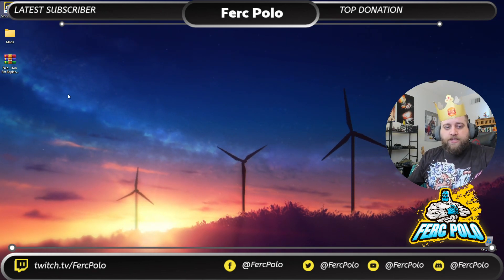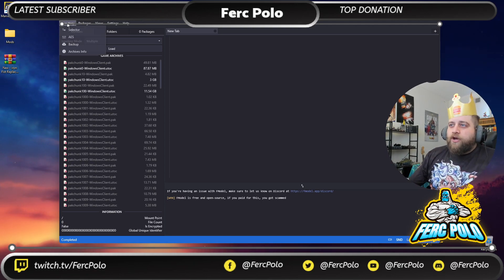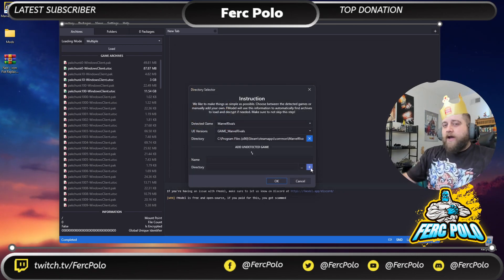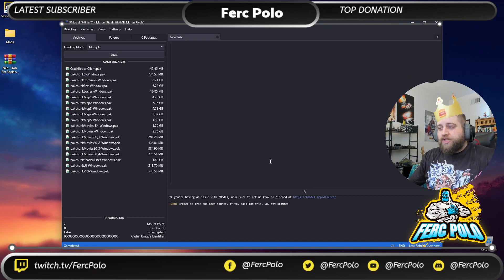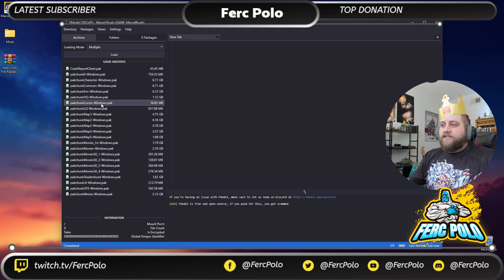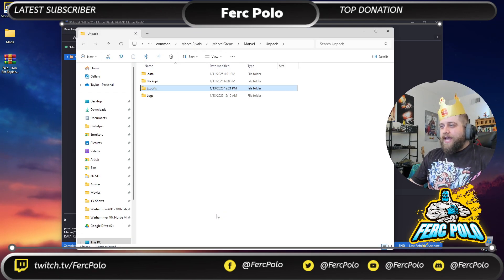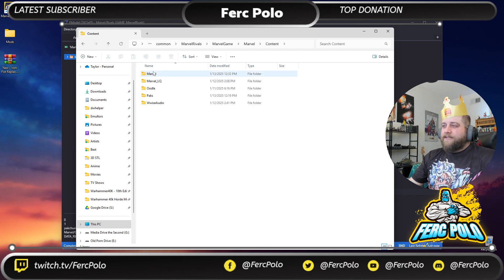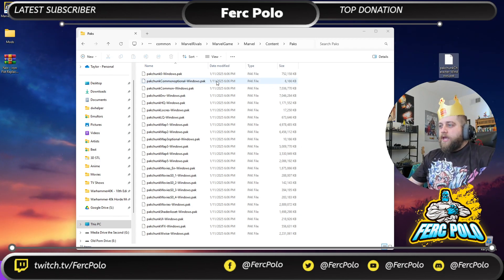Marvel Rivals - How To Install Mods for Season 1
Steps:
-Open FModel
-Add Marvel Rivals as undetected game.
IMPORTANT!
-Choose UE Version GAME_MarvelRivals
IMPORTANT!
-After selecting it, Update FModel when asked.
-Open AES
IMPORTANT
INPUT THIS SPECIFIC AES KEY:  0x0C263D8C22DCB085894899C3A3796383E9BF9DE0CBFB08C9BF2DEF2E84F29D74
IMPORTANT

-Double Left Click the pakchunkCharacter-Windows.pak
-Single Left Click the folder shown:  Marvel
-Single Right Click the folder shown:  Marvel
-Select "Export Folder Packages Raw Data (.uasset)

It will take some time, but once complete click the link from Fmodel or open the MarvelGame folder where the game is installed and you see "Engine" "Marvel" "Marvel.exe" and "Version.json"

-Copy then Paste the export from Fmodel into this MarvelGame folder.

You've now unpacked the game assets.

IMPORTANT
Delete the pakchunkCharacter-Windows.pak file from the pak folder under:  MarvelGame/Marvel/Content/Paks
IMPORTANT

This step is what forces the game to use the unpacked assets instead of the originals.  This will make loading models take a little more time in game but once in RAM it's no different.

Now you can unpack your mod files and paste them into the same MarvelGame folder to once more modify your character models!

To use UI Assets like NSFW UI do the same steps you did for pakchunkCharacter-Windows.pak to the pakchunkHQ-Windows.pak and pakchunkLQ-Windows.pak then paste them into the same MarvelGames folder and remove the .pak files.

For Sound mods do the same for:  pakchunkWwise-Windows.pak